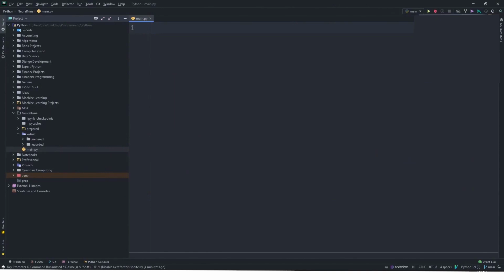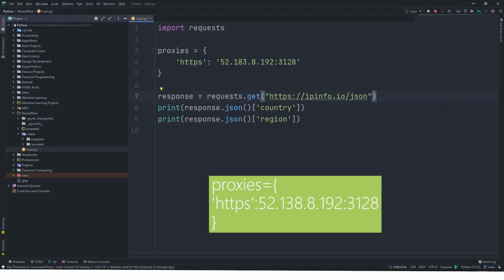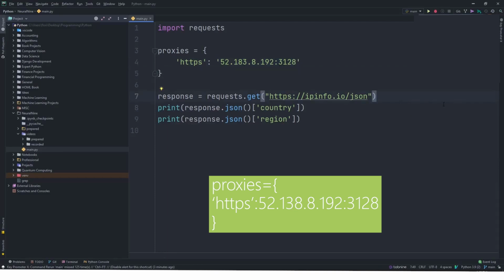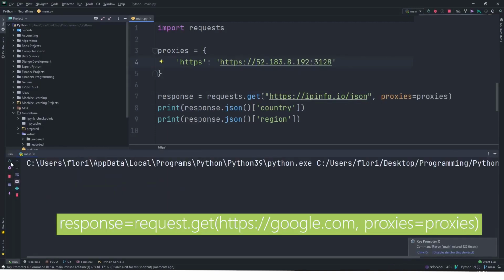Proxy server integration in PyCharm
Commands:
import requests

proxies={
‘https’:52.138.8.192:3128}